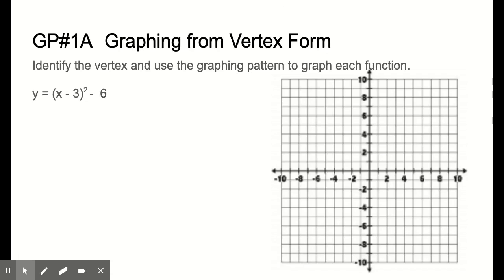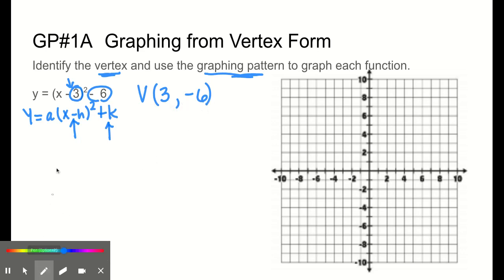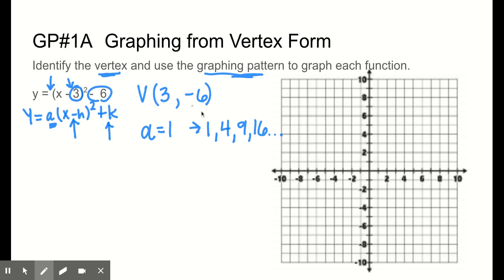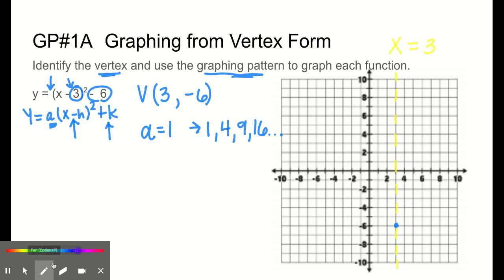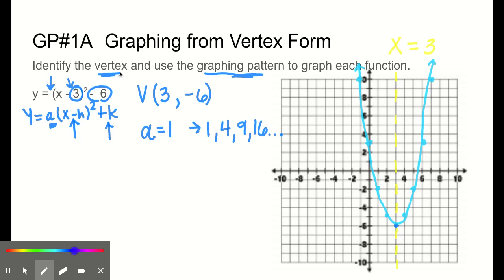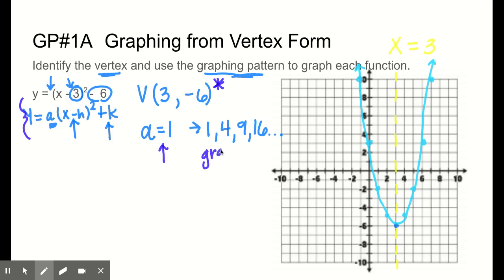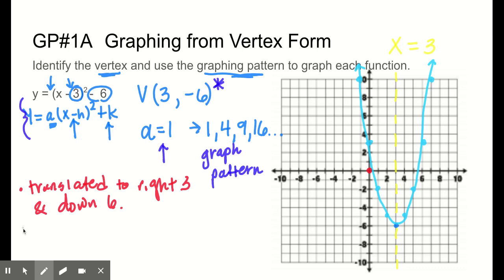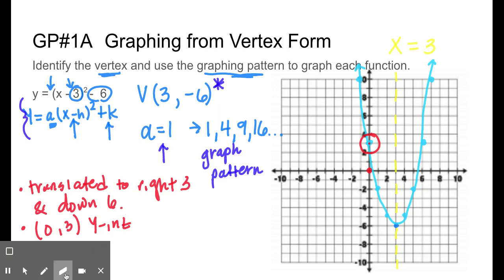Math 2 2-2 GP#1A